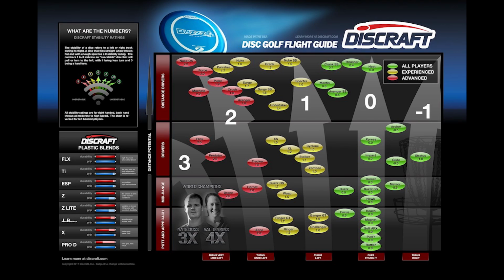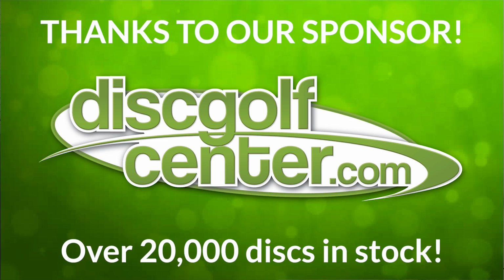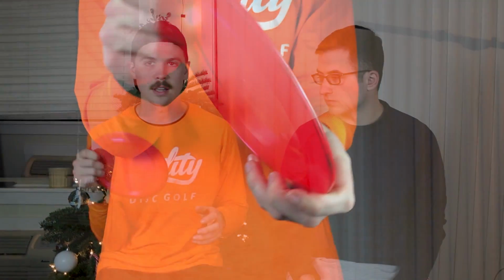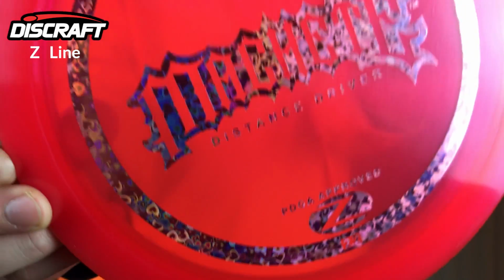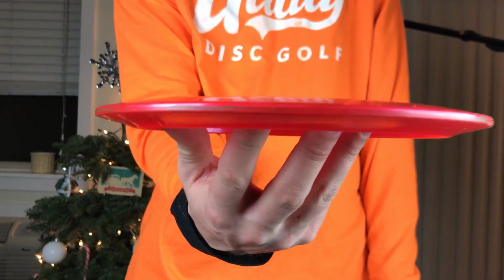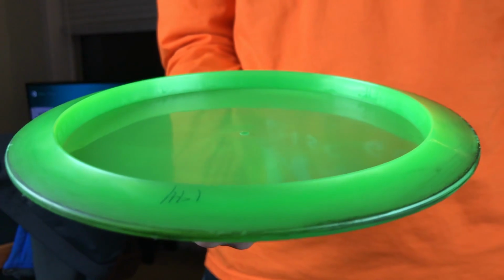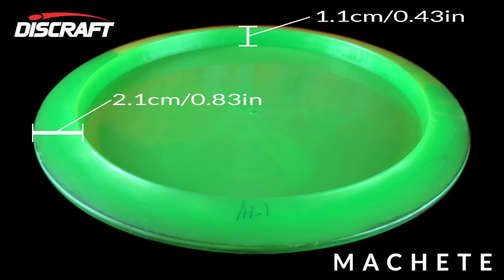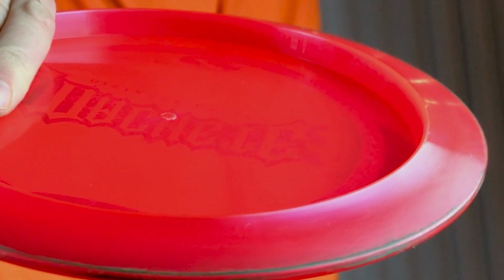Discraft Machete | Disc Review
Disc review of Discraft Machete

The Discraft Machete is a VERY overstable distance driver. There are only 2 other discs from Discraft with similar or more overstable flight ratings. If you're a forehand dominant player or need a utility disc to get out of trouble then this is the disc for you!

Check us out on our other social media platforms where we have more disc golf content and giveaways!